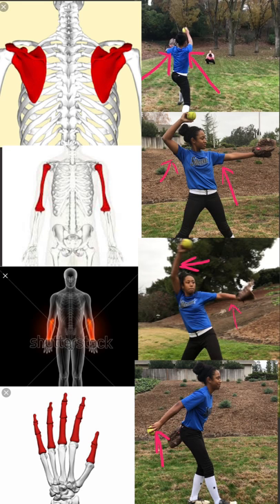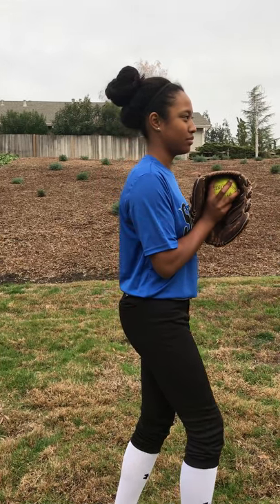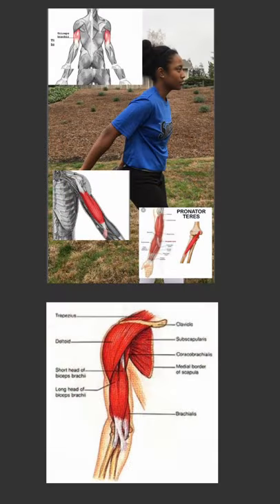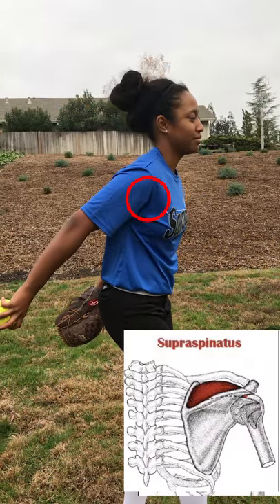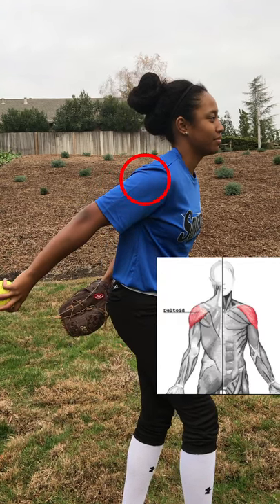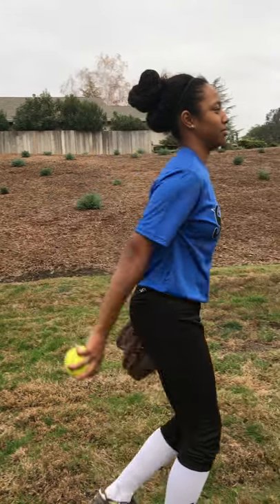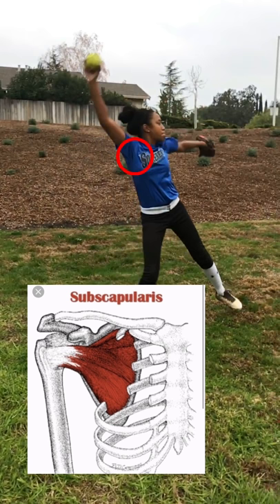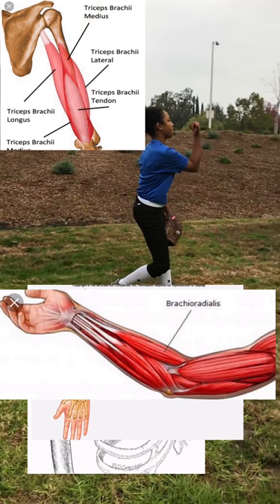physiology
Physiology in softball pitching